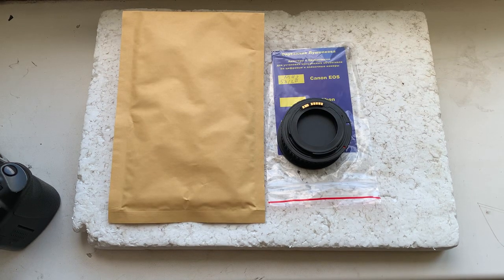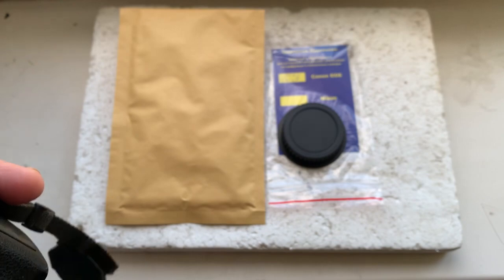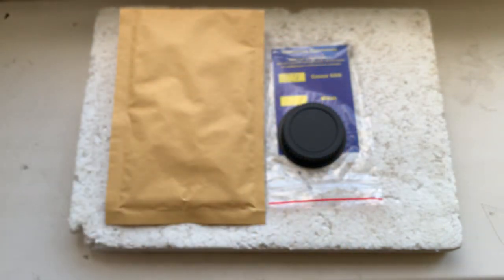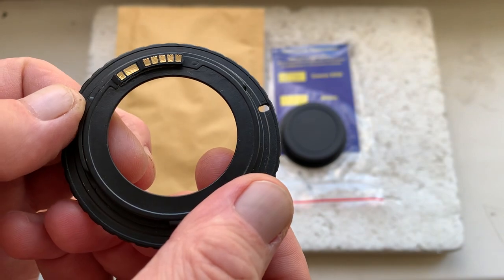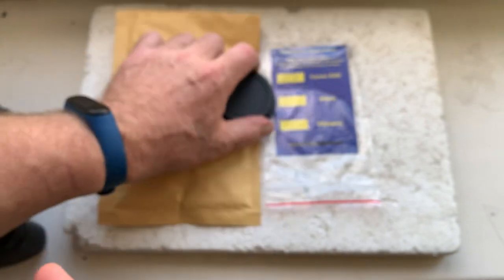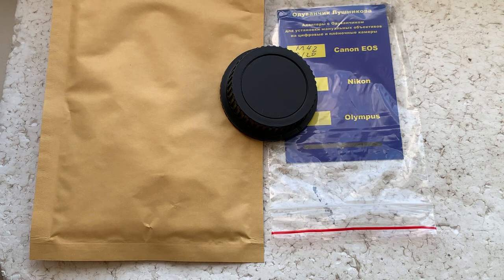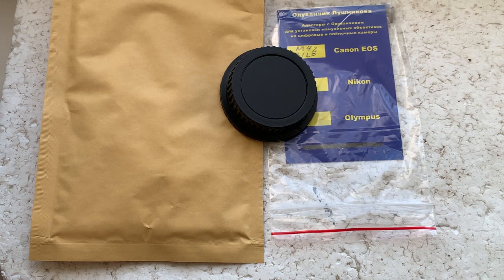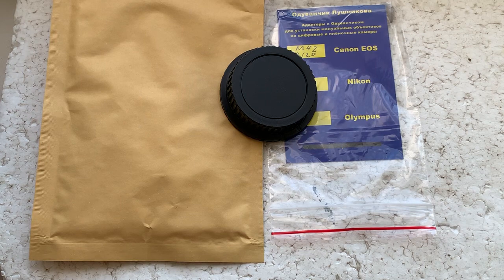M42 - Canon EF with Dandelion chip and lens. (For Abdul M.)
M42 - Canon EF with  Dandelion chip and lens.
For:
Helios-44-2 58mm F/2.0
For direct purchase write to me:
Andrii Kurianov
Ukraine